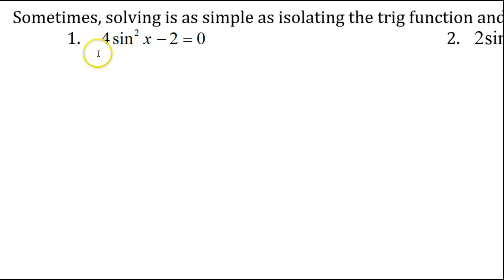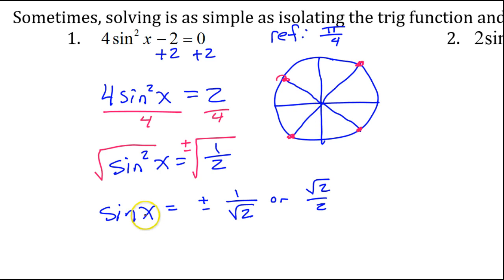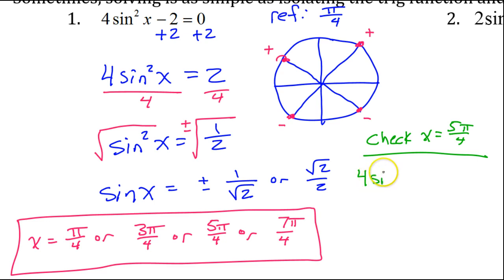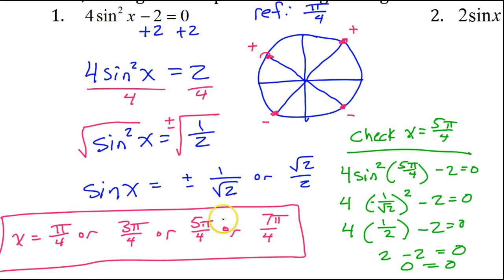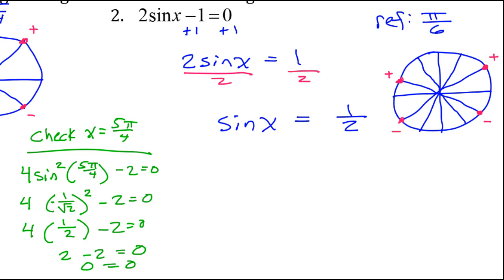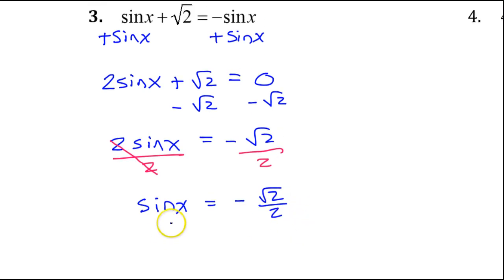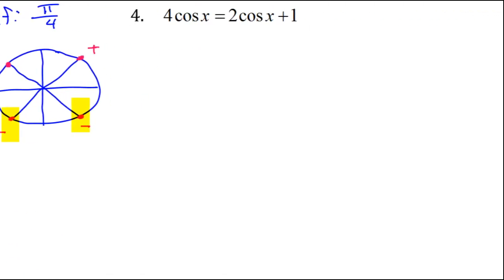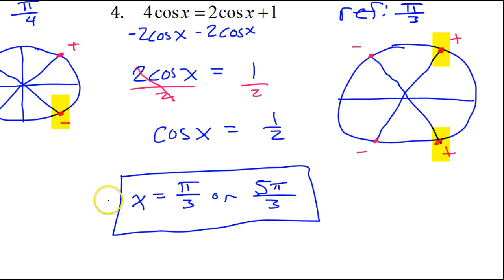Day 8 HW (1 to 4) Solving Trig Equations